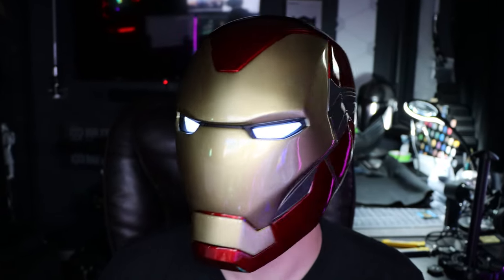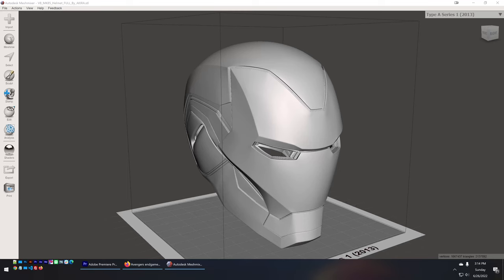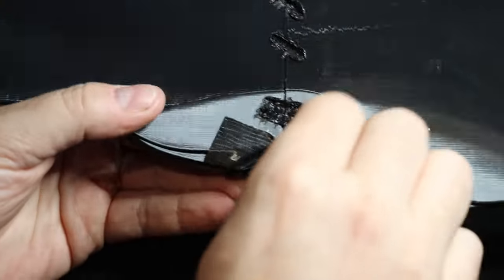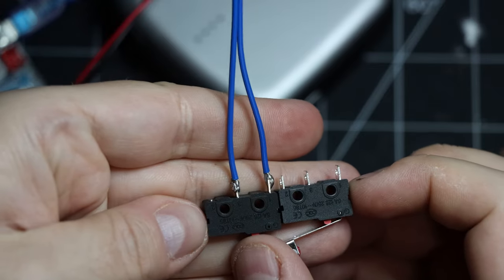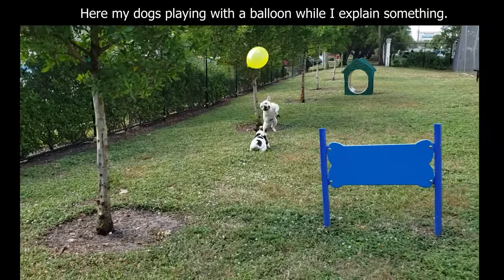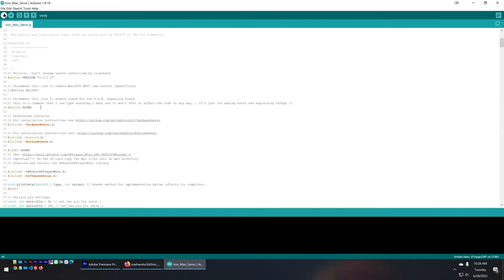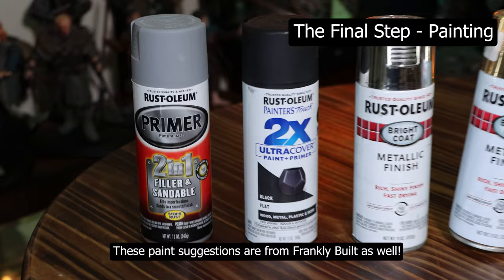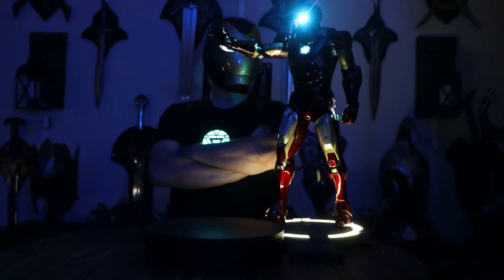3d Printed Iron Man Helmet - Motorized & Remote Control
In this video I show how I made a Remote Controlled 3d printed Iron Man Mark 85 Iron Man Helmet with a motorized face plate. I used a cheap 3d printer the Ender 3 Pro to print this and it took about 2 months to make.

This uses a pre-programmed Arduino... the Crashworks3d Alisha Board!

3D MODELS
3d Model Iron Man Mk85 Helmet by Akira Yuming

CRASH WORKS 3D ALISHA & SUE
EDIT: Since I released this video, Crash Works 3D now has various versions of the Alisha board to suit various needs such as a mini version and an all-in-one.

ARDUINO CODE
You only need to mess with code if you want to enable sound or setup the IR Module for remote control. If you just want LED eyes and open/closing the face plate, you don't need to worry about this at all. The Crashworks3d ALISHA board has all the code already on it and ready to go.

CHAPTERS
0:00 Intro
0:35 Helmet Demo
4:52 The Plan
5:10 The Model
5:27 Sizing the Helmet
8:26 Printing the Helmet
9:02 Sanding the Helmet
9:48 Welding the Helmet
11:08 Filling the Helmet
11:25 Priming the Helmet
12:00 Crashworks3d ALISHA & SUE Board
13:24 Parts for the Helmet
14:50 ALISHA Board Setup
16:40 SUE Board Setup
17:38 Remote Control (IR Module) Setup
20:30 Intro to Arduino (for customizing)
22:15 Installing Arduino Libraries
23:10 Uploading to the Arduino
25:08 Enabling the Sound
26:22 Changing Servo Angles and more
27:38 Enabling the IR Module
30:39 Installing Motorization Kit
31:54 Painting the Helmet
35:14 Hot Glue the Internals & Padding
35:50 Dressing up the Inside
36:04 Final Reveal
37:10 Outro

Here is a breakdown of parts and cost...

-- BASIC HELMET TOTAL $300 (this price includes the Alisha MK6. I'm sure you can find many things cheaper)

3d Print Filament Black - $18.99

Wood Filler - $7.47

Sanding Paper Various Grit - $50+

Buy Paint from a hardware store like Home Depot or Lowes it is much cheaper than online. $50+
- Rustoleum 2 in 1 Filler & Sandable
- Rustoleum Flat Black
- Rustoleum Metallic Gold
- Krylon Metallic Dark Metal
- Dupli-color Metal Cast Red
- Dupli-color 1K Clear Extreme Gloss

Soldering Iron & Solder - $10.87

Heat Shrink Tubing - $6.99

22 Gauge 6 Color Tinned Wire - $12.79

Micro Limit Switch - $6.98

Micro Servo Motors MG90S - $9.99

Bolt Screw Nuts Kit M3 M4 - $15.69

Flexible LED Eyes - $12.98

Always On Battery Power Bank - $39.00

Hot Glue Sticks - $8.97

Right angle USB Type A to USB Mini 9 inch - $7.99

-- FOR SOUND $40 (including board)

8GB Micro SD Card - $7.98

2W 8Ohm Speaker - $11.53

-- FOR REMOTE CONTROL $7

Remote Sensor Module - $6.99

-- OPTIONAL $41

Helmet Padding - $9.89

Metal Snap Buttons - $17.49

Another set of Flexible LED Eyes for Back - $12.98

-- TOTAL HELMET PRICE $400 Roughly